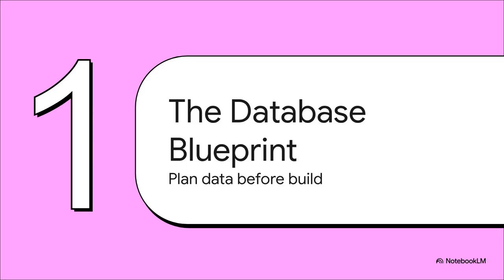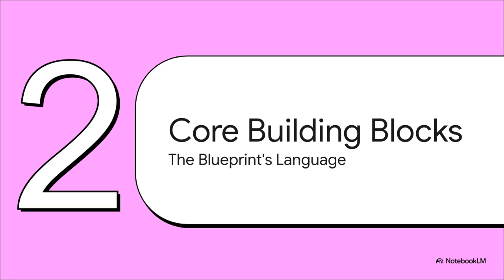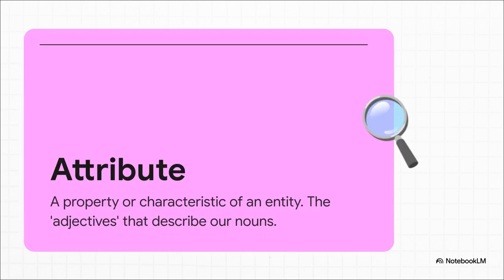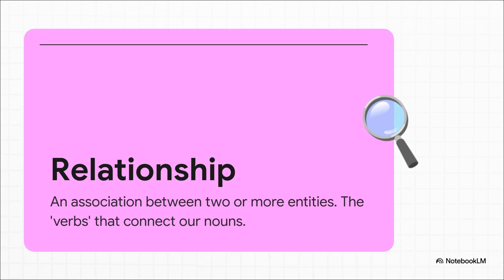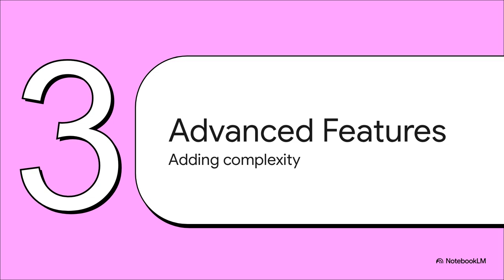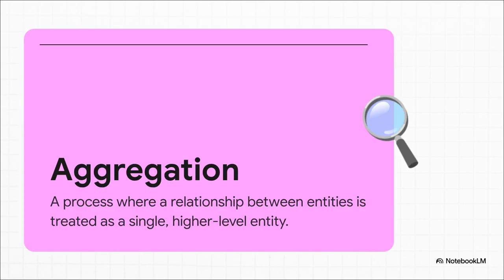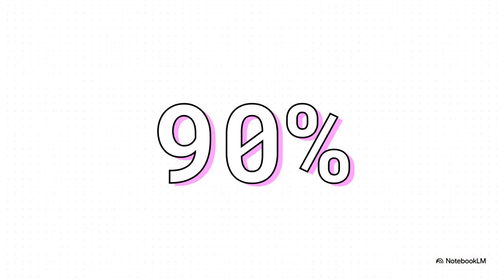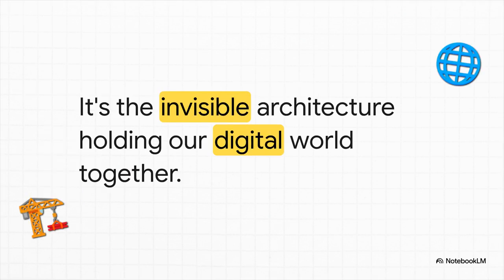Introduction to database and ER model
This  videos provides a foundational understanding of database systems, starting with an introduction to Database Management Systems (DBMS), their applications, and their historical development. It highlights the distinctions between DBMS and traditional file processing systems, explaining how data is viewed and abstracted, along with concepts like instances and schemas. The text also covers the DBMS environment, including various database languages and models. Furthermore, it explores database design principles, focusing on physical, conceptual, and logical design, and introduces the Entity-Relationship (ER) Model as a key tool for conceptual design. This includes detailed explanations of entities, relationships, attributes, and more advanced ER concepts like generalisation and aggregation.